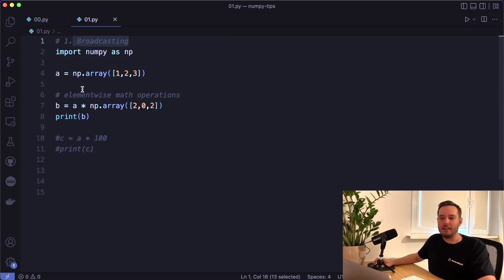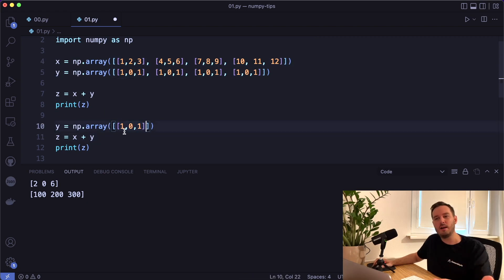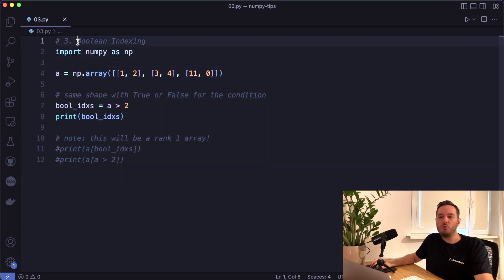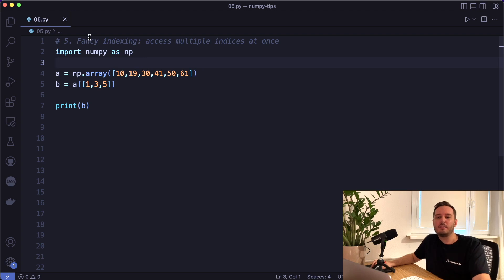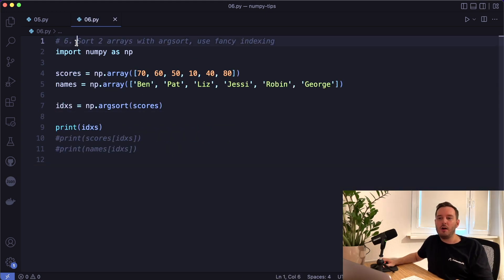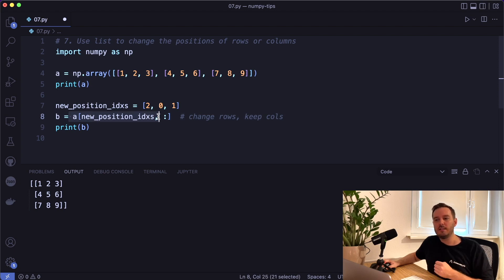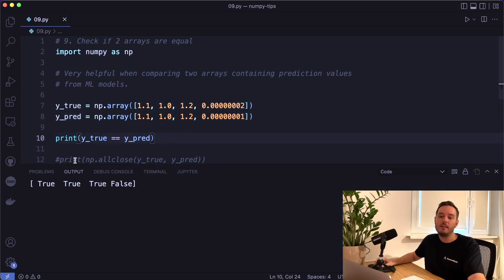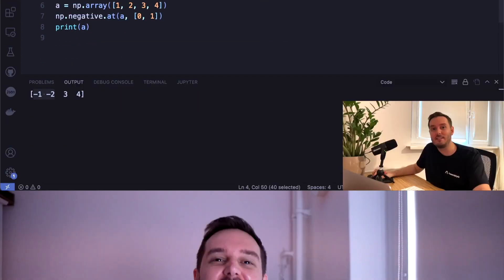10 NumPy Tips and Tricks You Should Know!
10 NumPy Tips and Tricks You Should Know!

▬▬▬▬▬▬▬▬▬▬▬▬ CONNECT ▬▬▬▬▬▬▬▬▬▬▬▬

Timeline:
00:00 Intro
00:30 Broadcasting
01:46 Comparison operator
02:40 Boolean Indexing
03:22 Tilde
03:43 Fancy Indexing
04:48 Sort 2 arrays
05:31 Change row/column positions
06:18 Get unique values
06:38 Check if 2 arrays are equal
07:20 ufunc.at